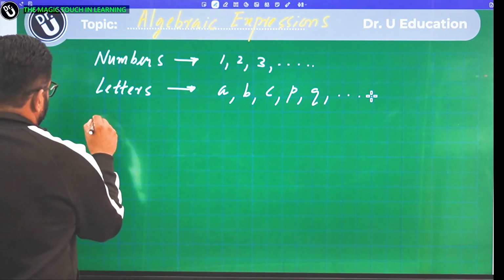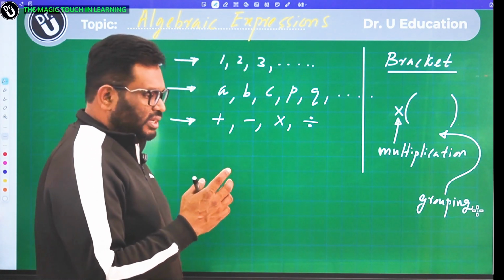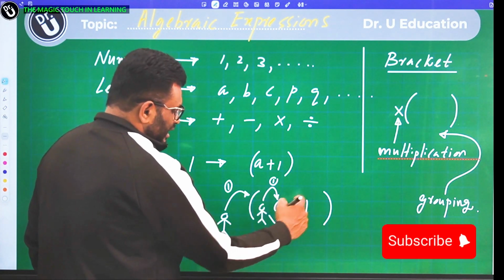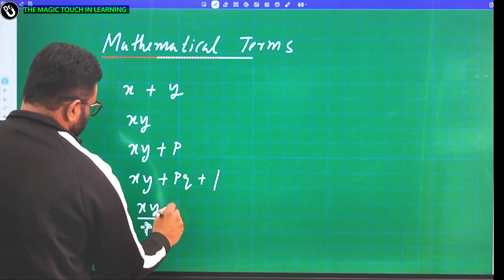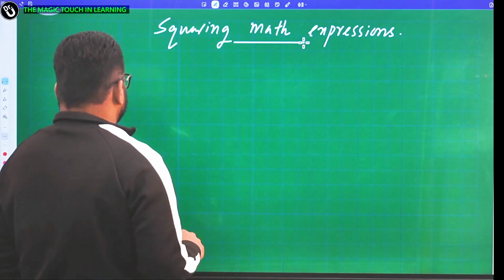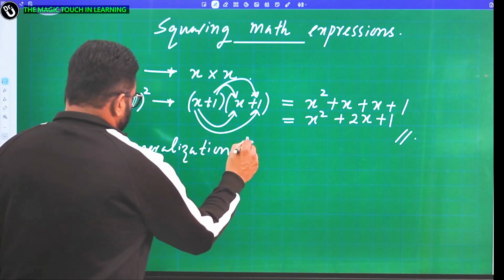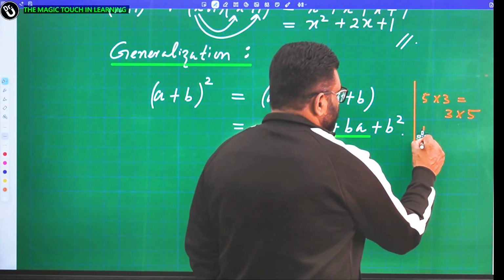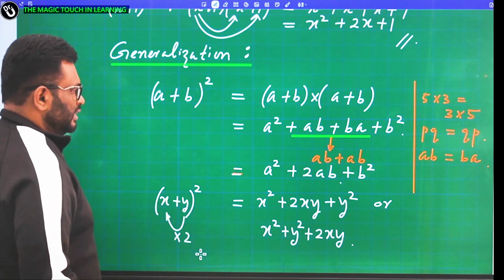Grade 06 Mathematics | Algebraic Symbols & Expressions – Lesson 02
In this lesson, we continue learning Algebraic Symbols & Expressions in a simple and easy-to-understand way. 📚✨

Perfect for Grade 6 Mathematics students looking to build a strong foundation in Algebra.

▶️ Watch Lesson 02 now!
📖 Medium: English
🏫 Dr. U Education